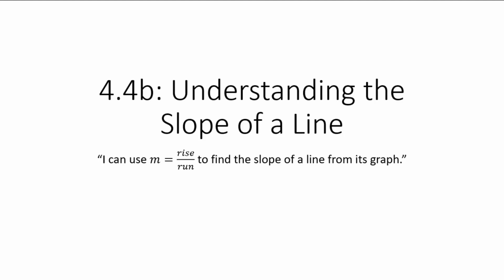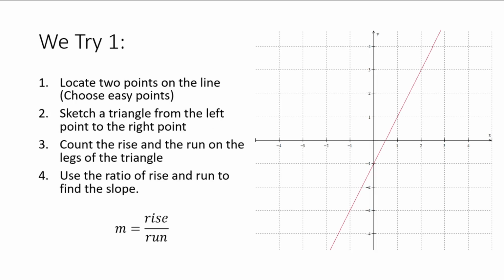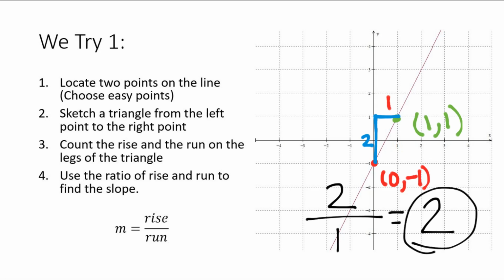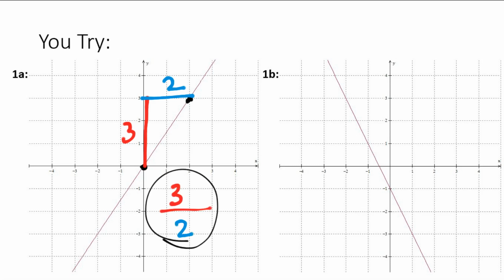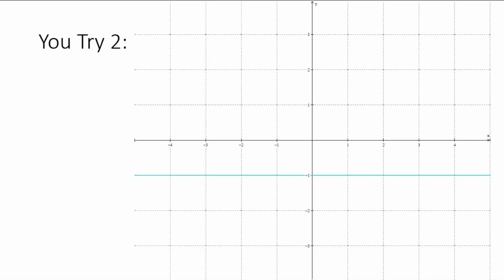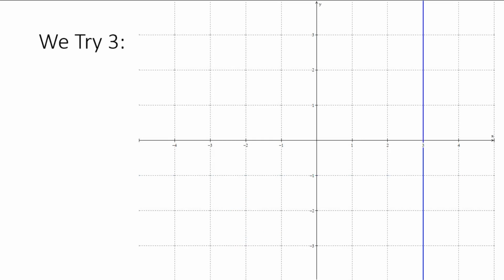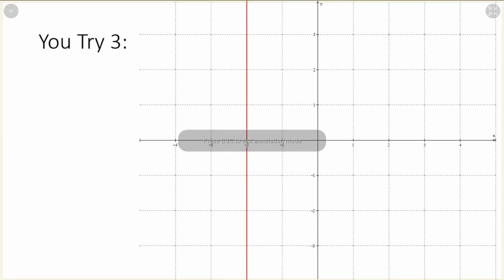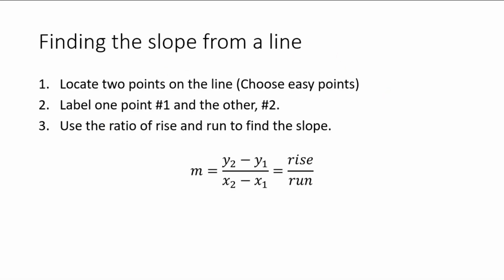Algebra 4.4b: Using the Slope Formula